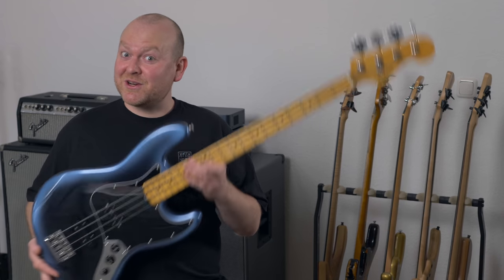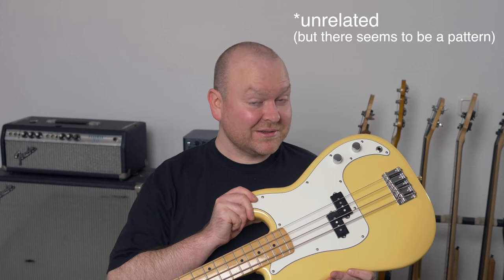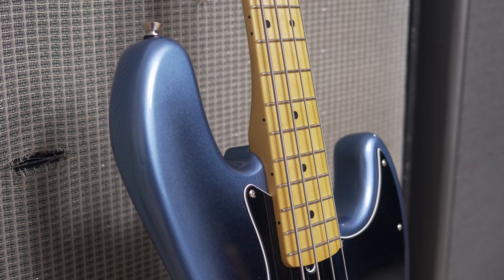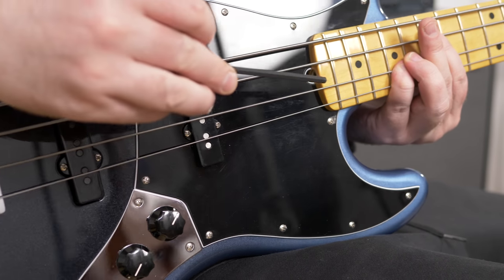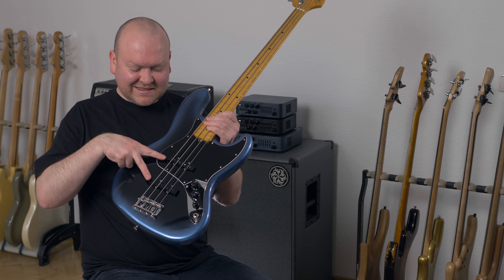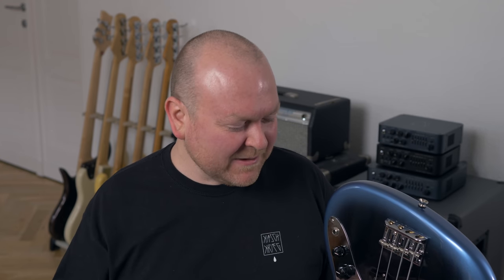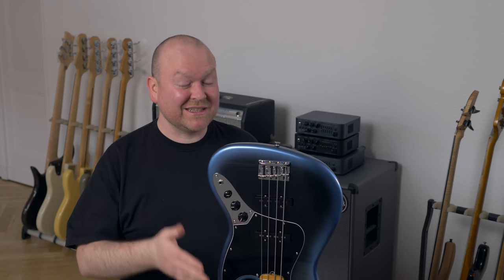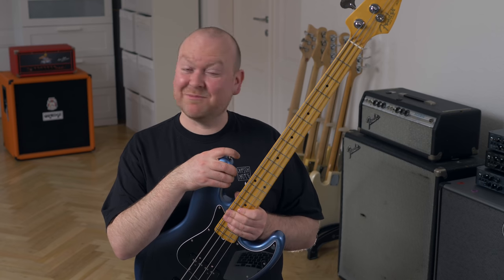Fender American Professional II Jazz Bass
Fender stuns with a brand new Jazz Bass, the American Professional 2!

bassist: @reneflachsenhaar2968
bassist who never plays: Gregor Fris